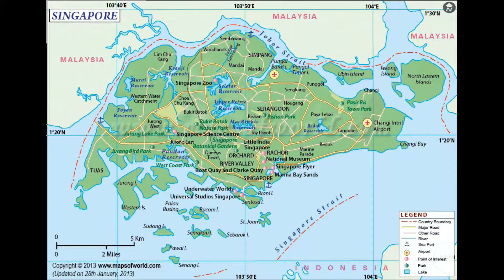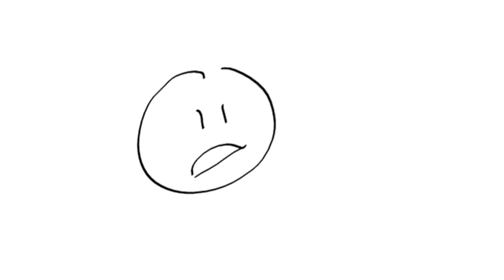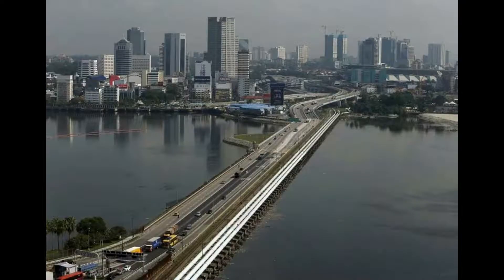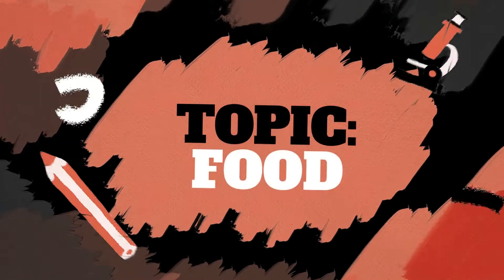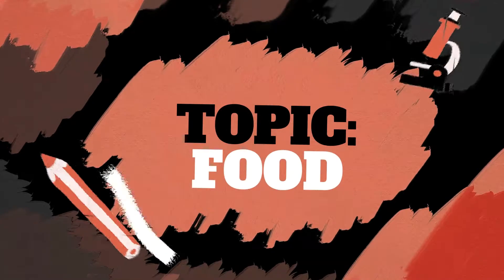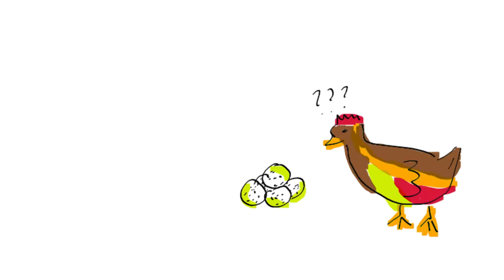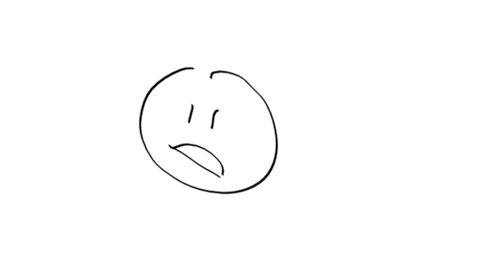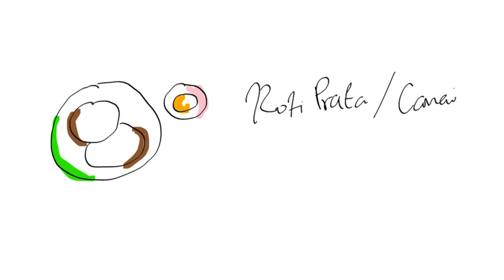Cross-Cultural Food between Malaysia and Singapore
by Nuraina Fadzila Mohd Bakhtiar